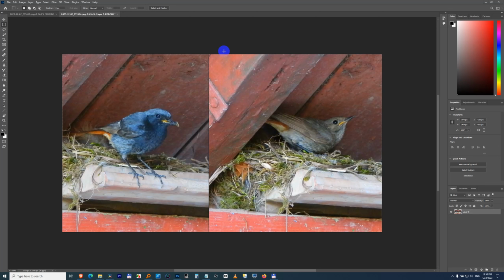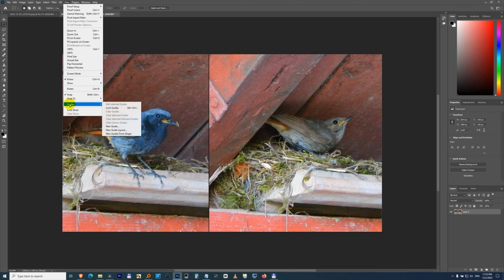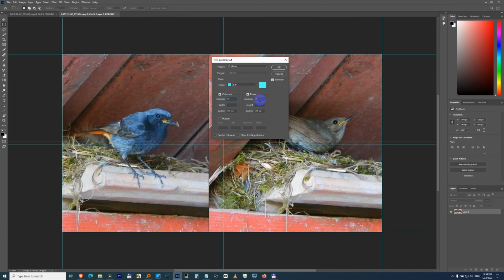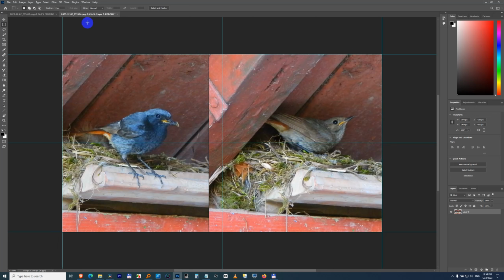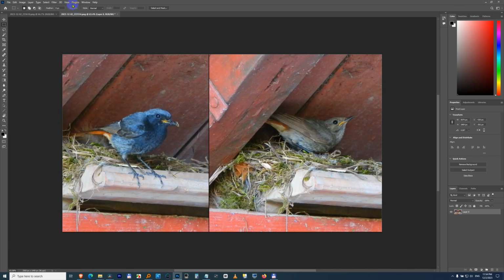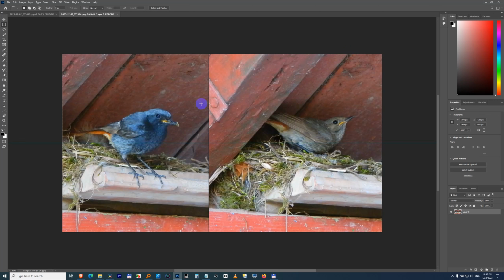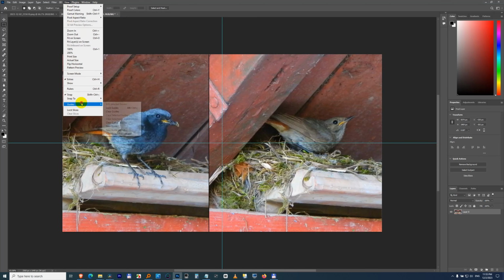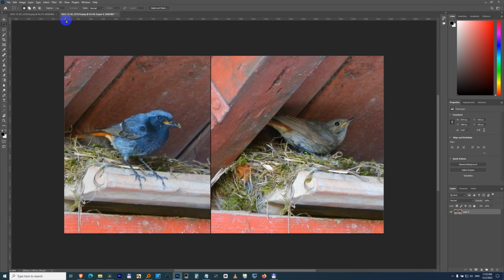Where is the center of the image? (Adobe Photoshop, 2 methods: Guides & Rulers)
Menu: View, Guides, New Guide (50%)